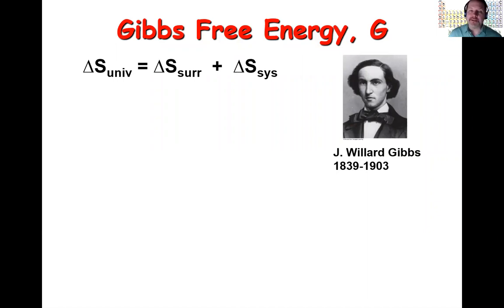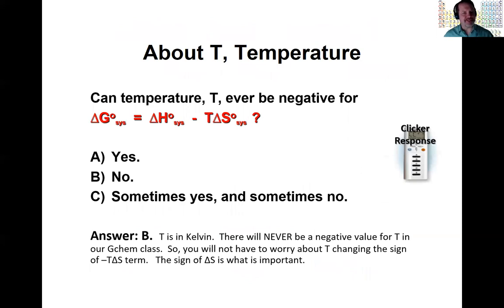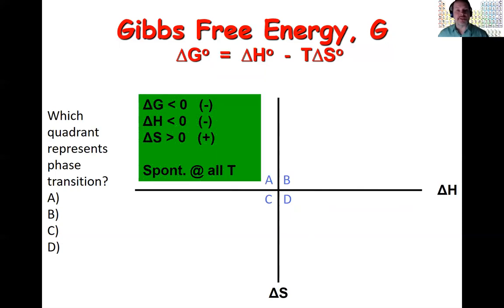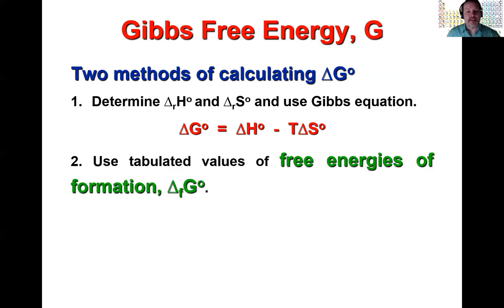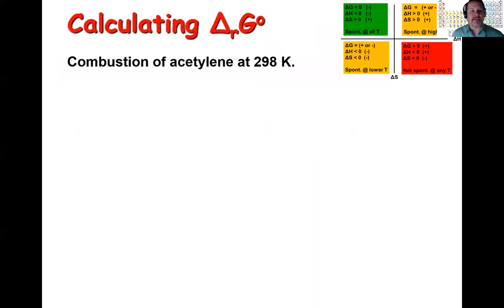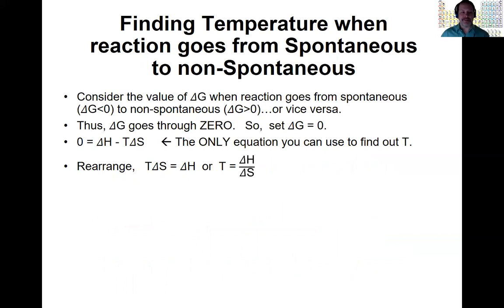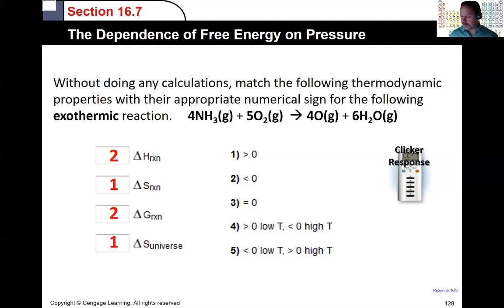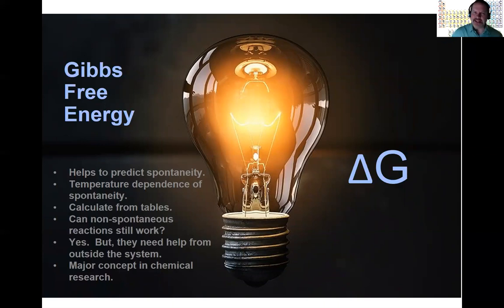L46 Gibbs Free Energy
Dr. Ryan T. Hayes explains Gibbs Free Energy to his college students at Andrews University.